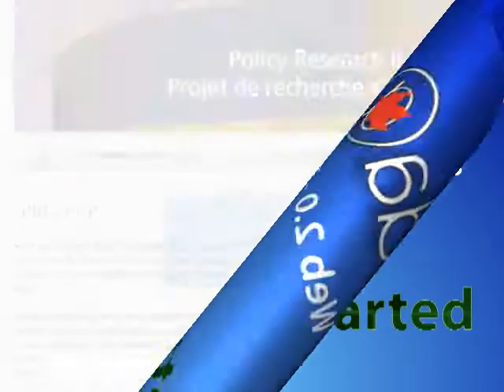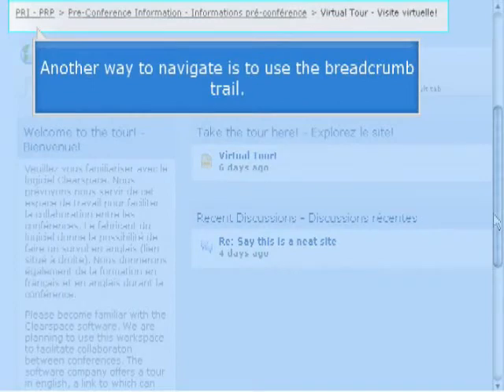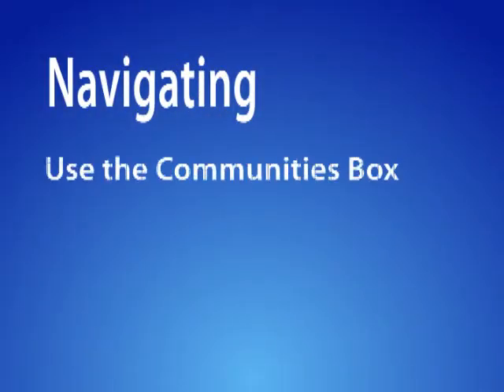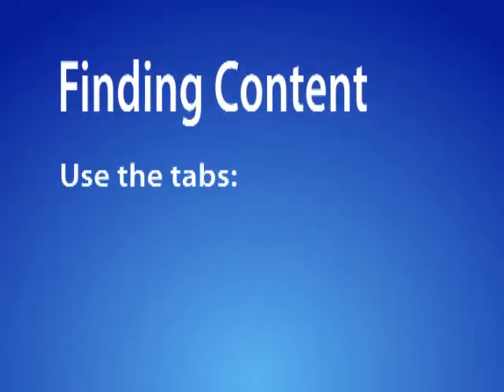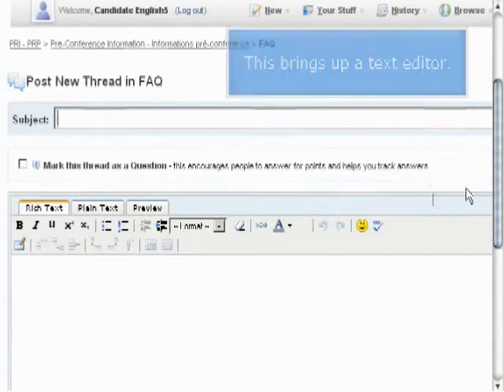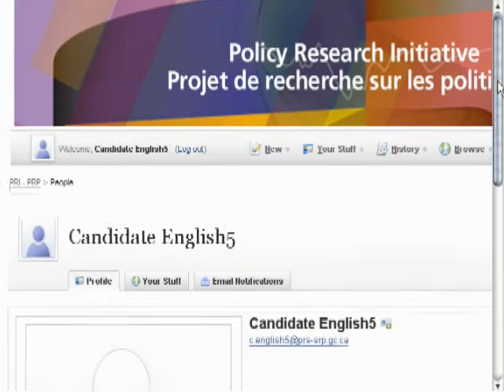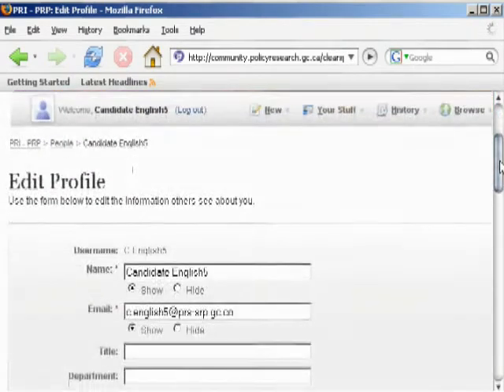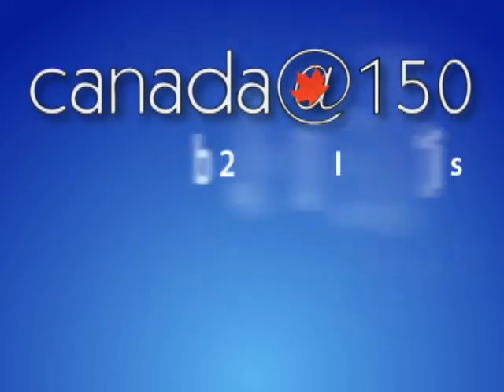canada@150 Tutorials: Getting Started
Starting your work on the web site.